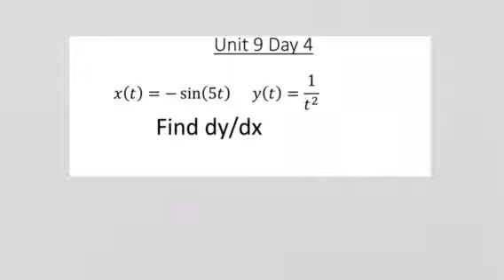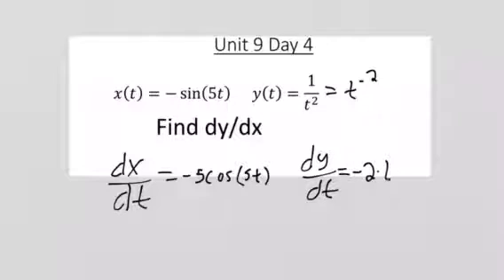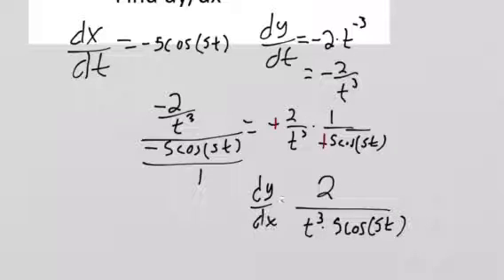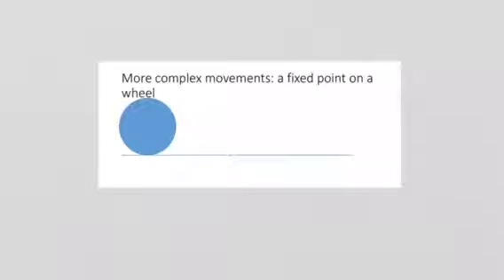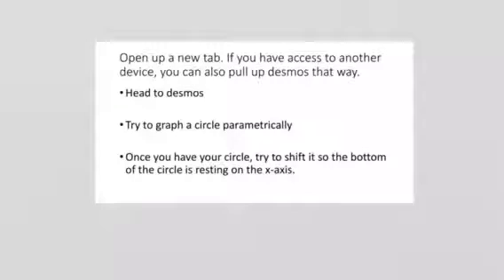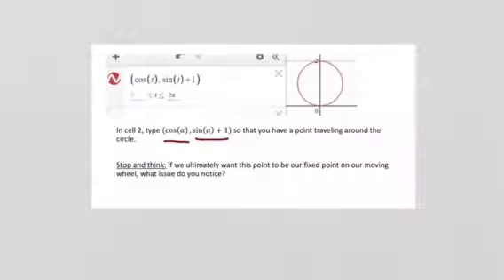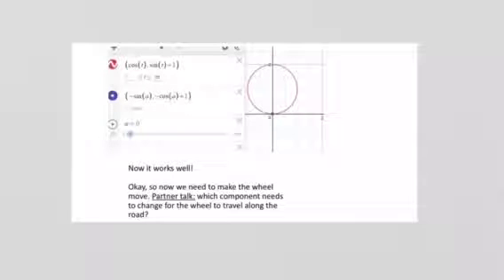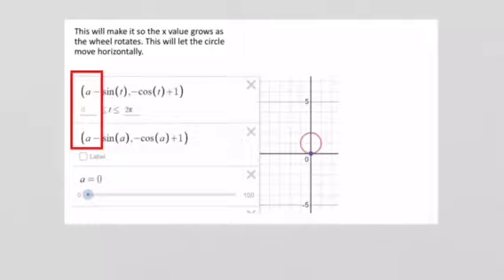Unit 9 lesson 4 part 1